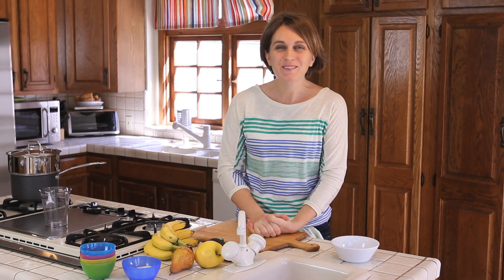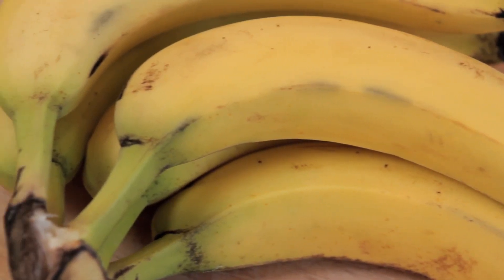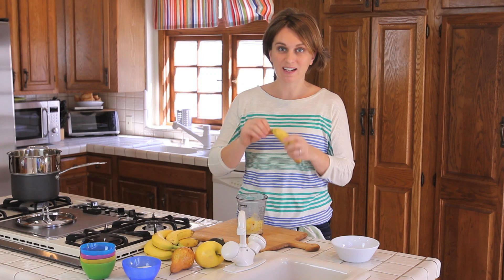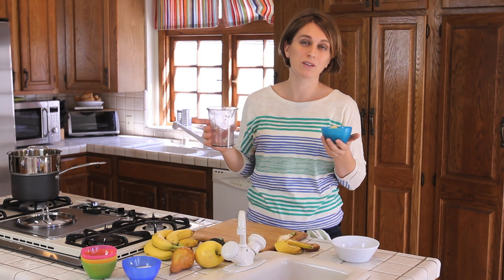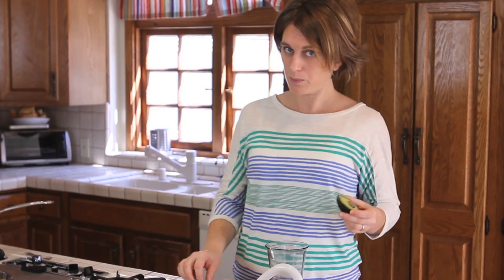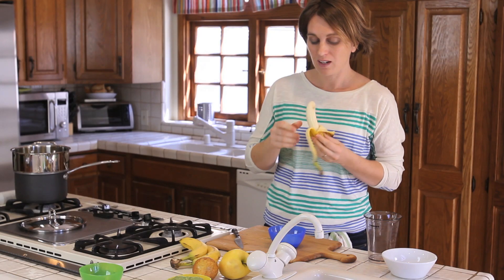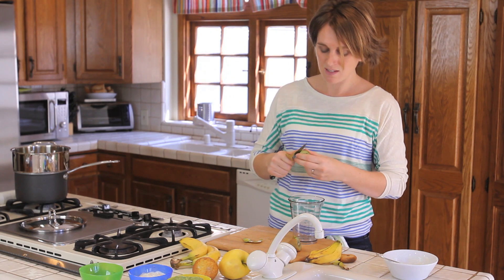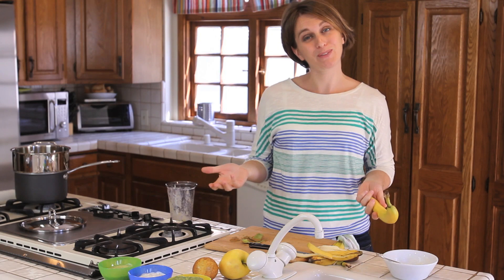Banana party - baby food recipe +6M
Ciao! this episode is dedicated to a fruit that cannot miss in my fruit basket: bananas. They saved me so many times when I wanted to give Luca an healthy snack but I didn't have anything ready :-)

My favorite blender system by Ninja